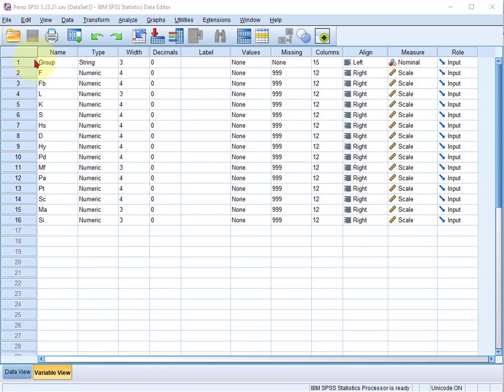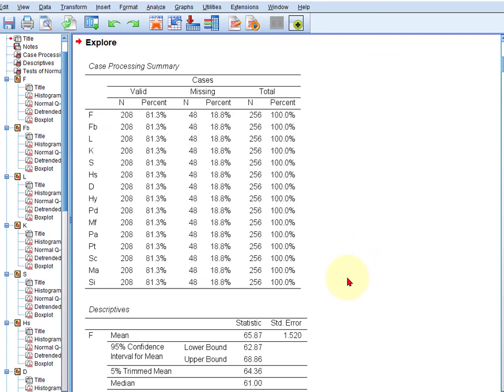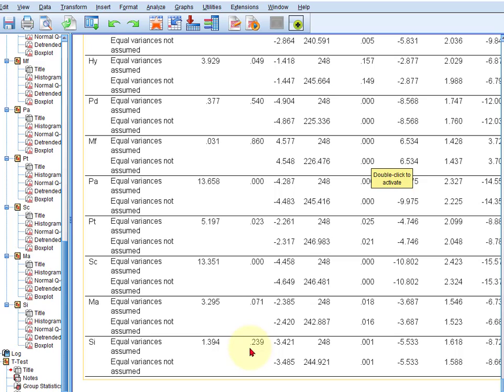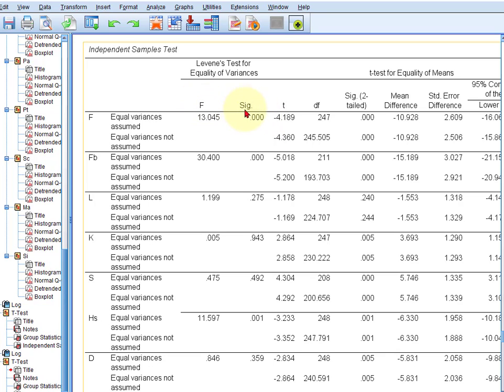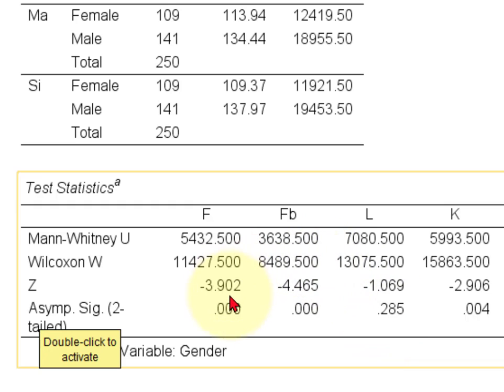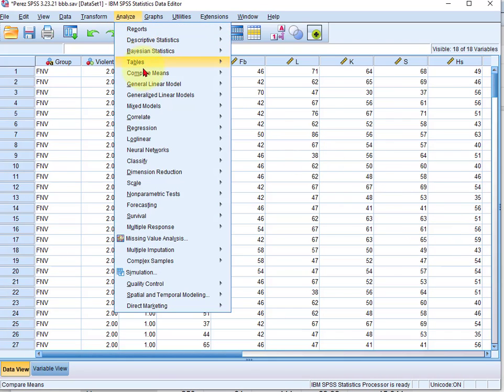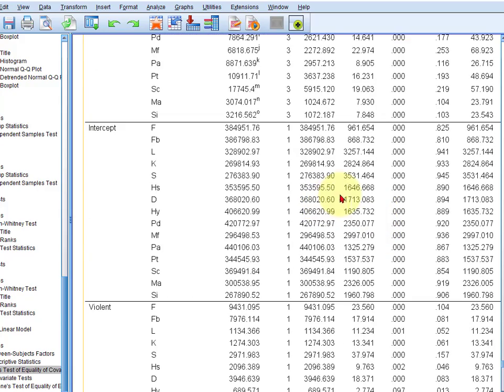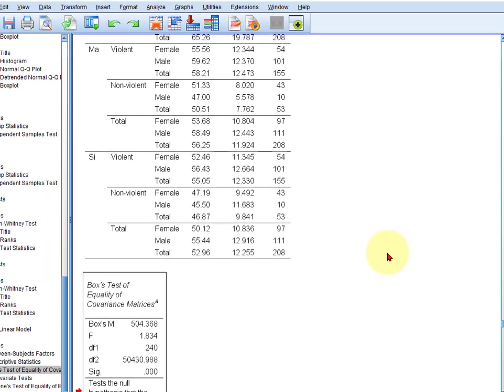Melissa Perez 03242021